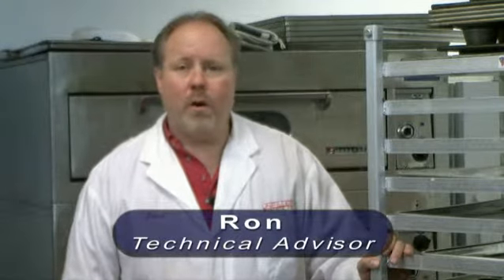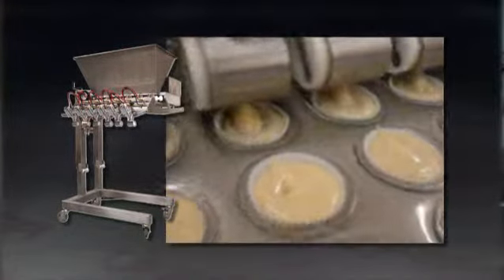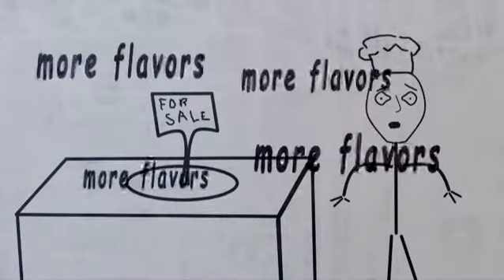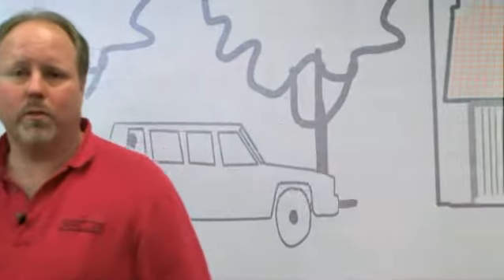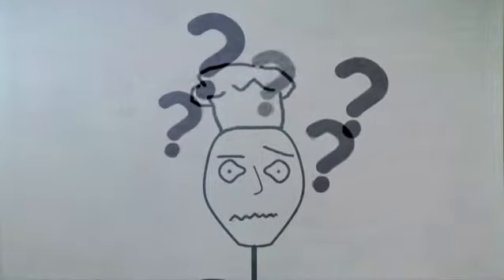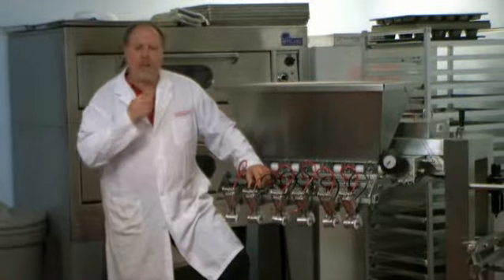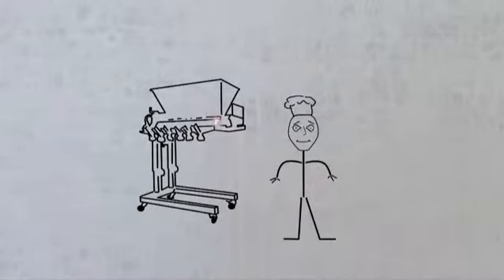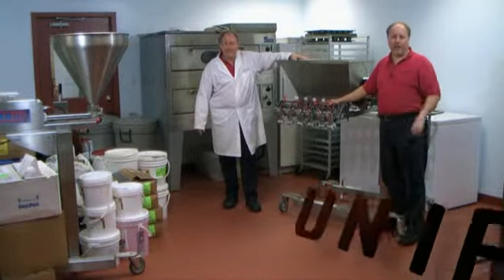Paul Tourneur Demo Clip Your Bakery Multi Piston Depositors Part 1 of 2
Part of a campaign series called Your Kitchen Your Bakery

The video was intended to have two presenters presenting but at the last minute the second actor was not available. In the end having the same person doing both parts drove home the idea of multi depositing better.